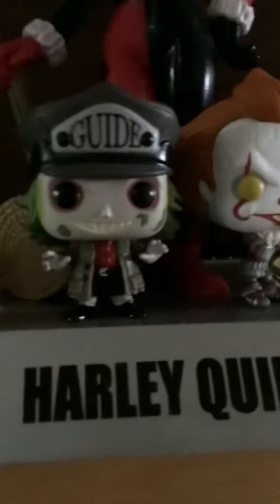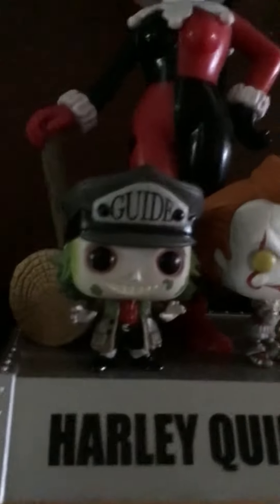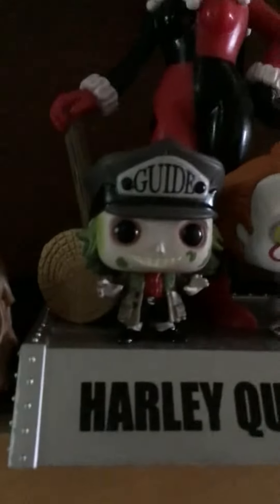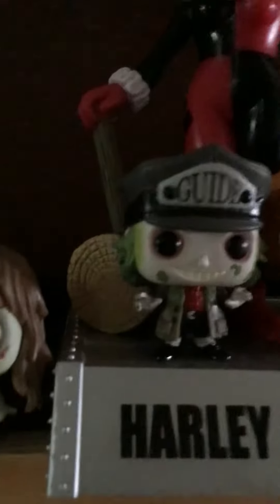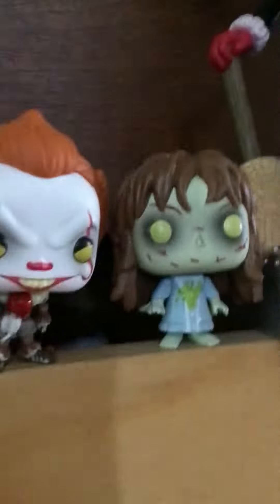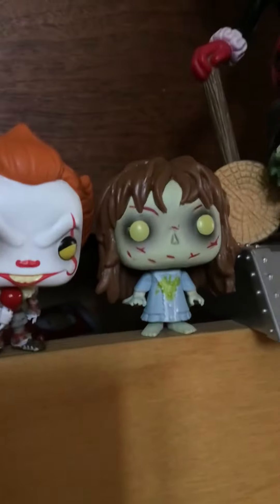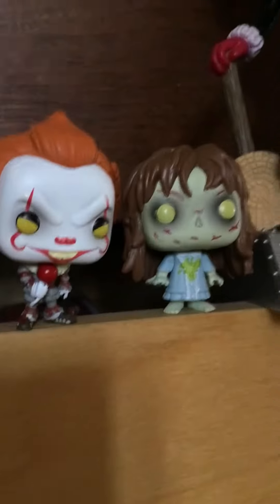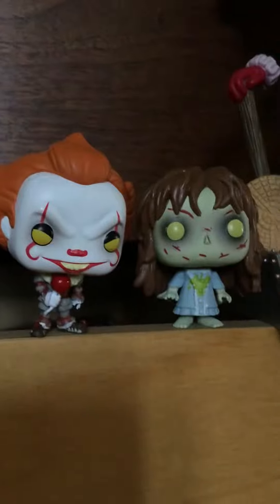August 19, 2021